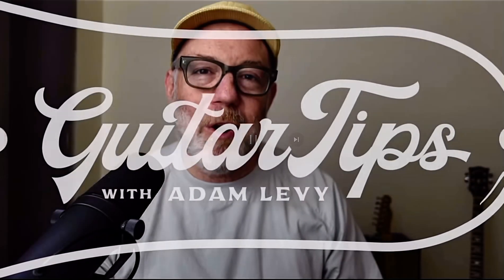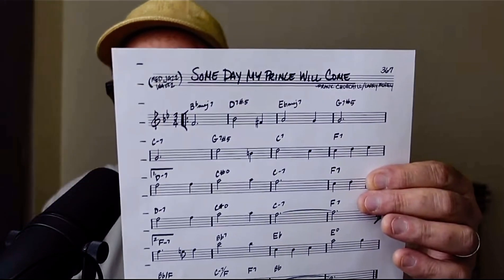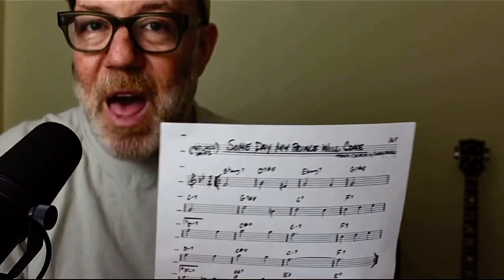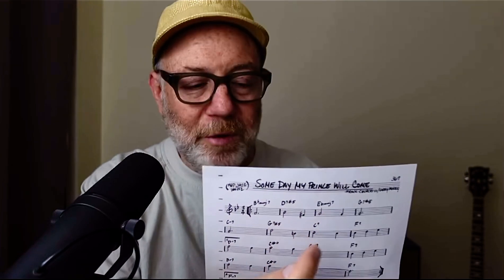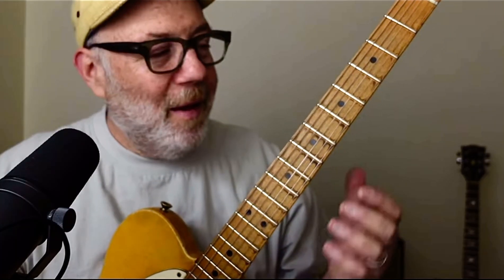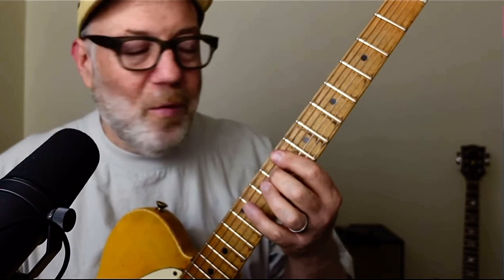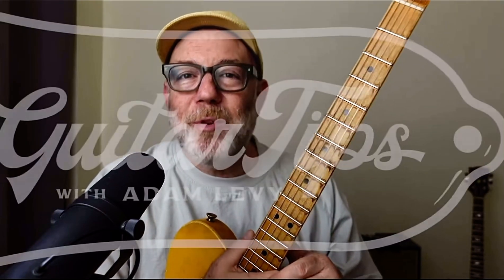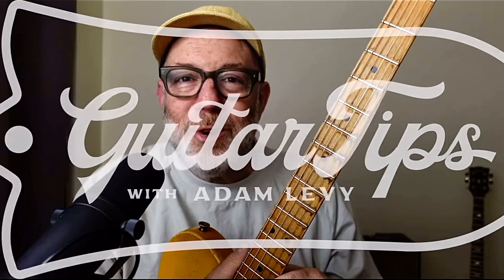My friend Adam Levy talks about how to use my book Melodic Jazz Guitar Chord Dictionary!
Adam made this great video a little while ago and when I visited with him recently i asked if i could post it here.

please check out Adam's great YT Channel Guitar Tips. He is a great player and a thoughtful and clear teacher.

Tim’s Book Melodic Jazz Chord Dictionary

Save 30% on my TrueFire courses